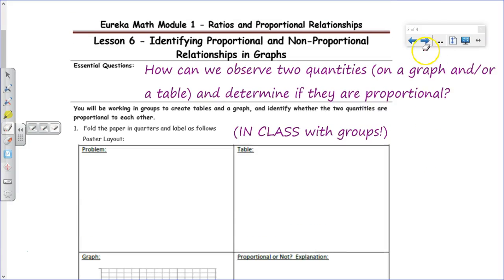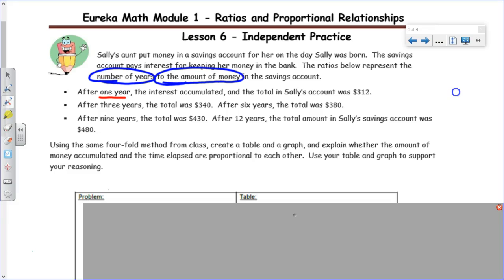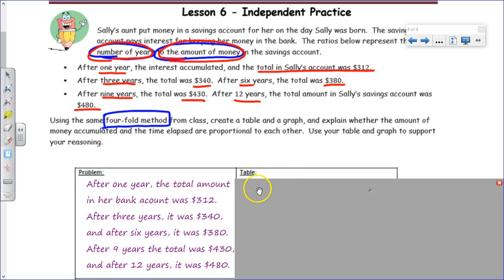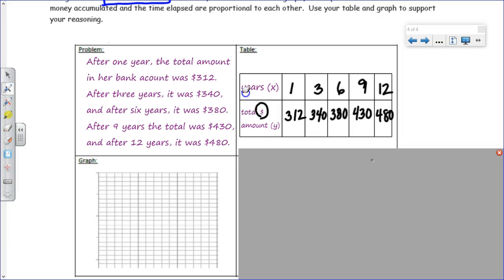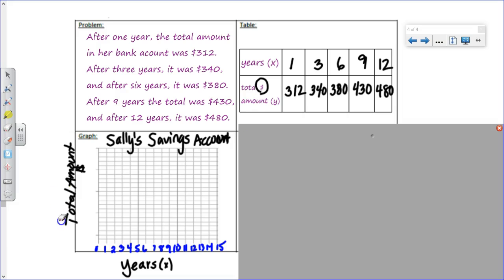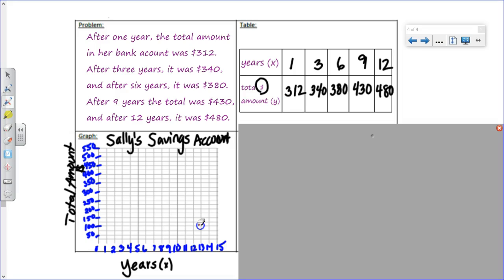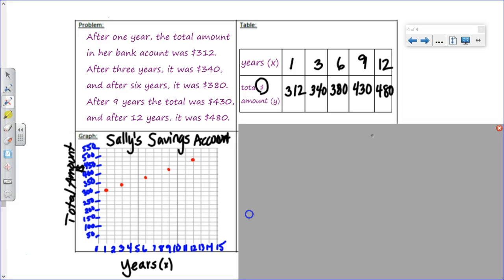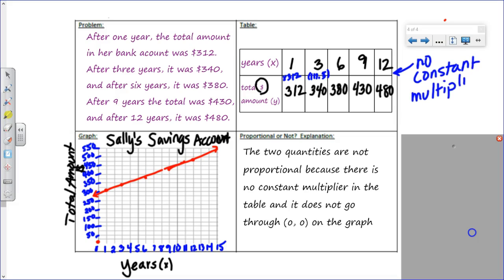Module 1 Lesson 6